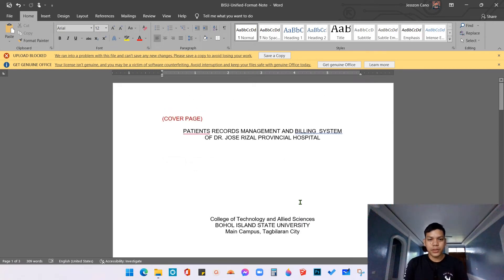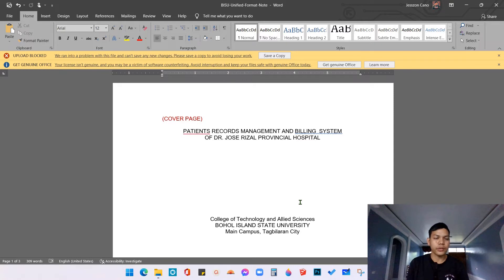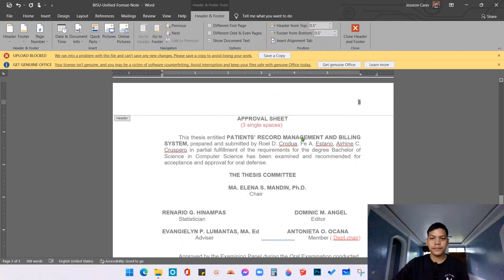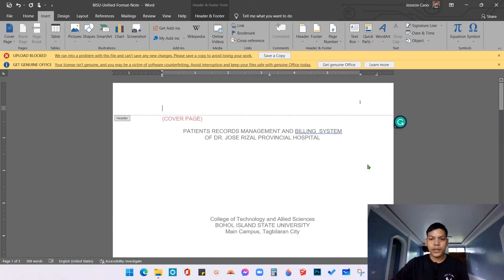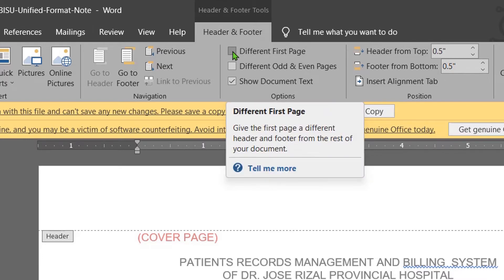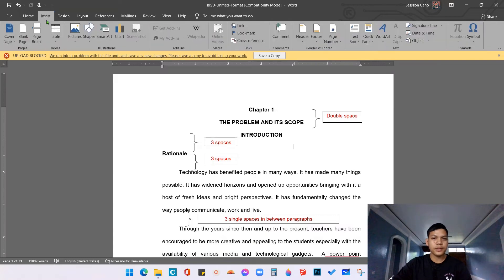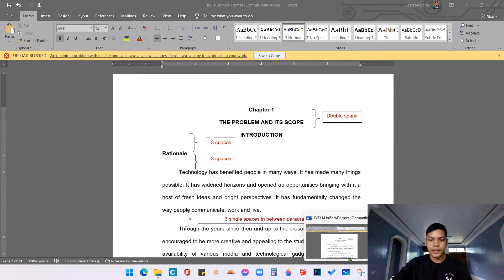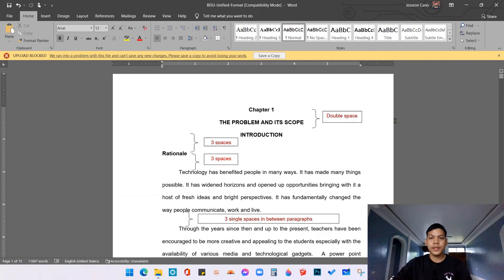Page Numbers in MS Word Made EASY! Roman & Arabic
Comment "Present" for your attendance.